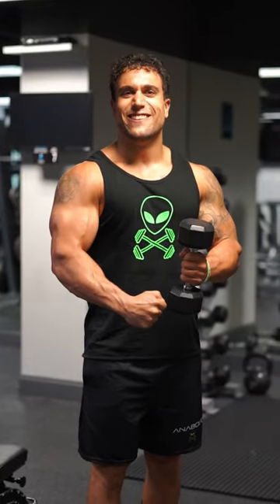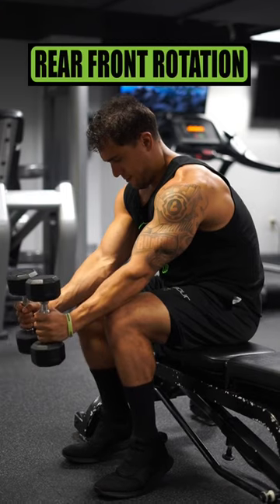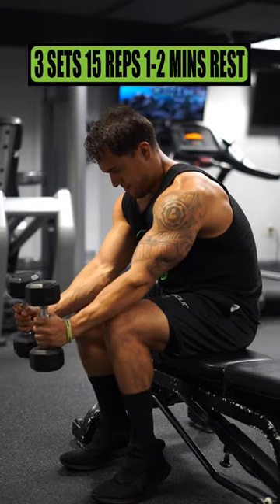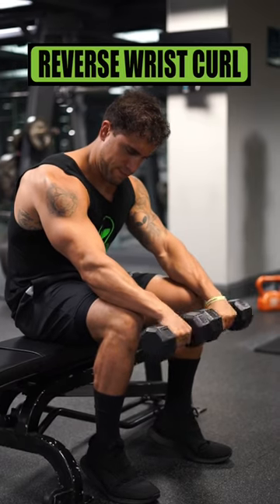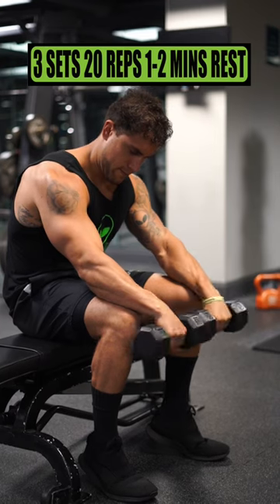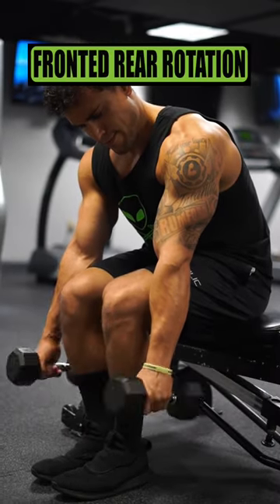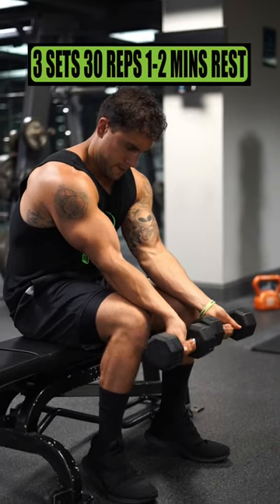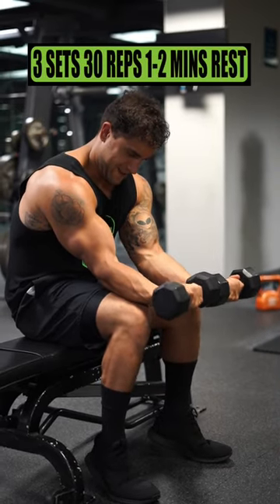Forearm Workout With Dumbbells! 💪🏻👽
Chase that pump & get them gains with this forearm workout with dumbbells only!
Official Anabolic Aliens video of: Forearm Workout With Dumbbells! 💪🏻👽

Exercises:
1️⃣ Rear Front Rotations 3 sets 15 reps 1-2 mins rest
2️⃣ Reverse Wrist Curls 3 sets 20 reps 1-2 mins rest
3️⃣ Fronted Rear Rotations 3 sets 25 reps 1-2 mins rest
4️⃣ Wrist Curls 3 sets 30 reps 1-2 mins rest

Build those forearms up with only dumbbells Aliens! Let’s get after it. No limits 🛸